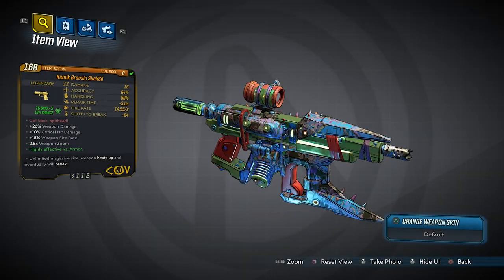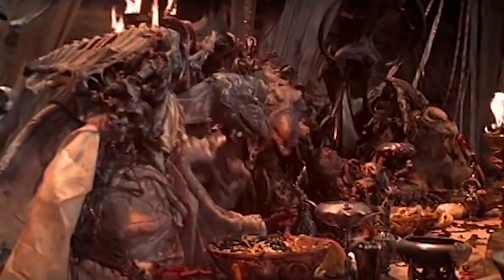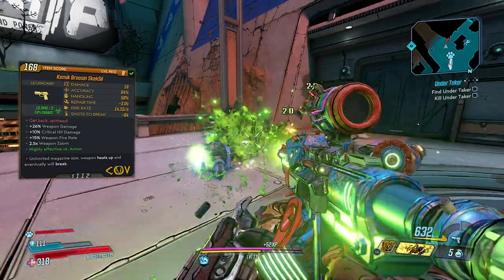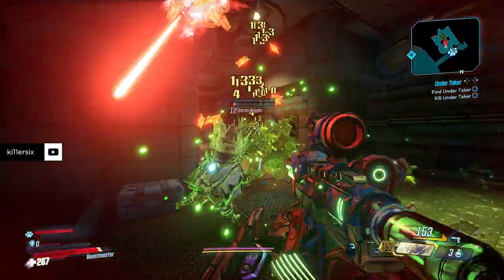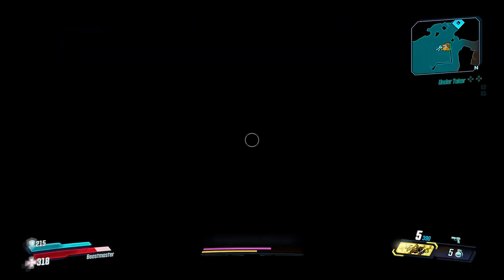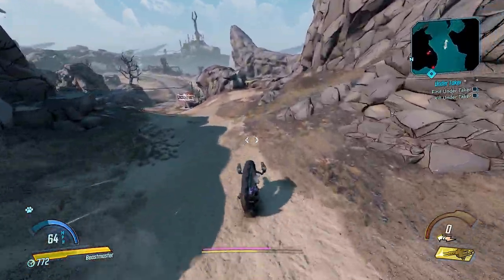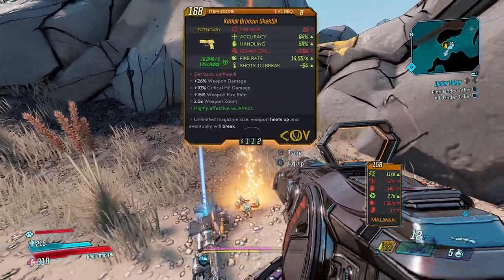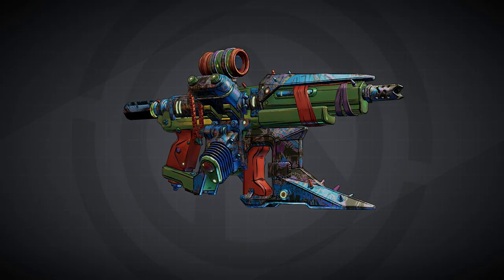SKEKSIL | Legendary Weapons Guide [Borderlands 3]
UPDATE: Two buffs have been added to this weapon since launch: in October 2019 they increased the damage by 15% and in March 2020, they gave the Extra Projectiles 275% Damage.

The first Legendary Children of the Vault weapon in Borderlands 3! Here's how to farm it.